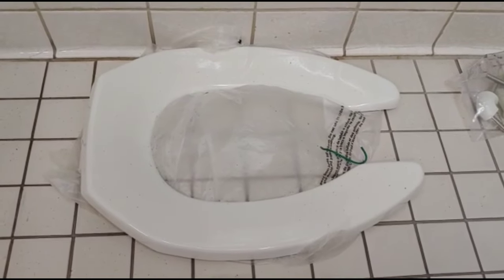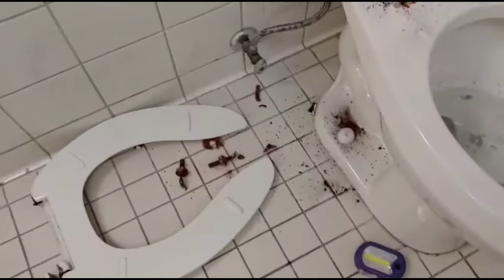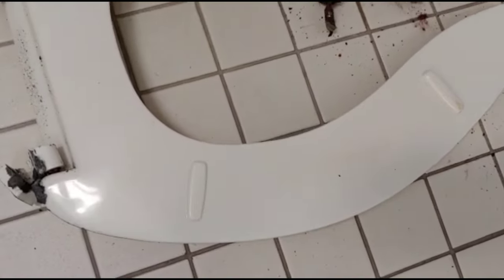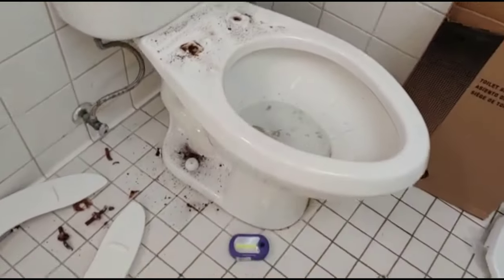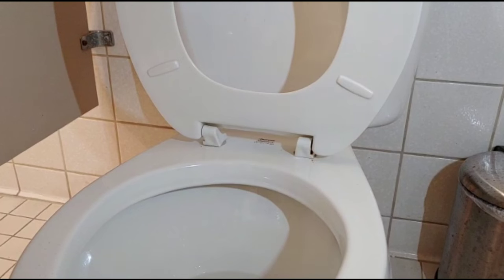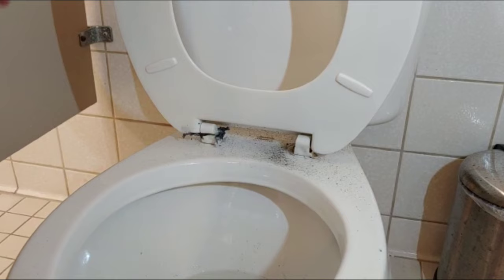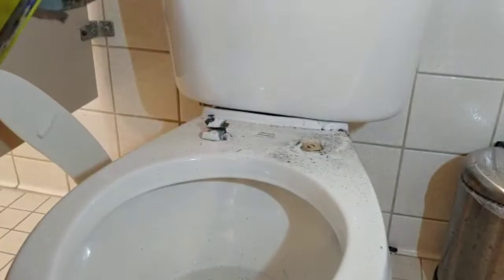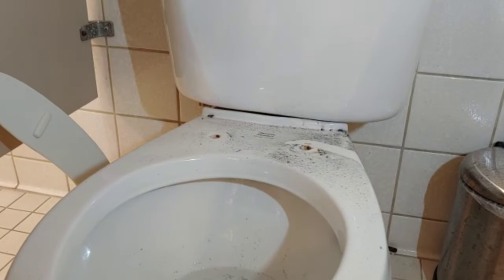Replacing A Commercial Toilet Seat From Hell!